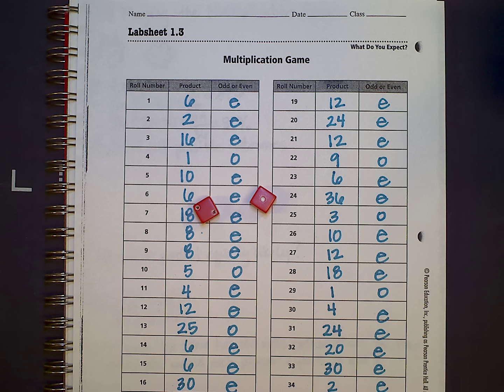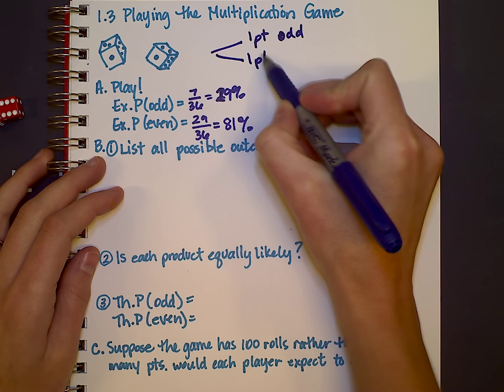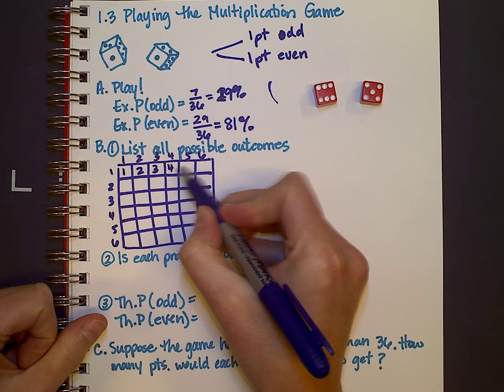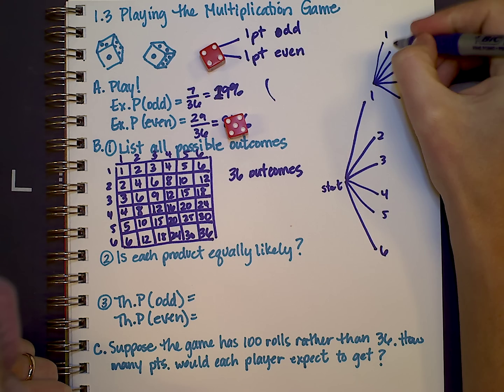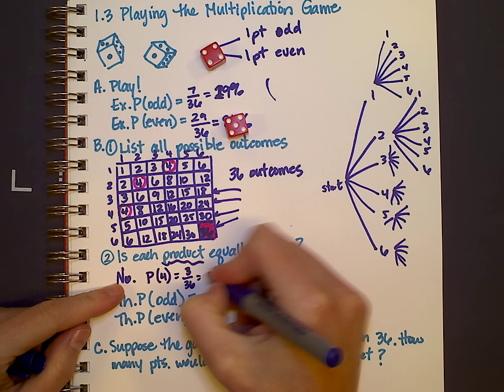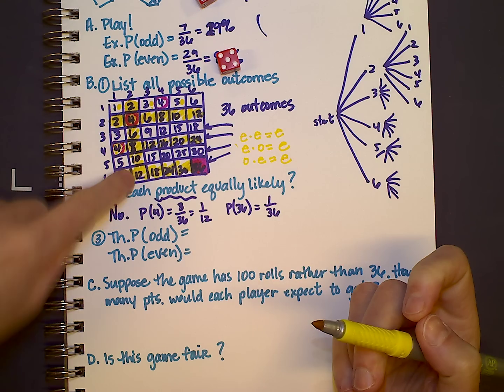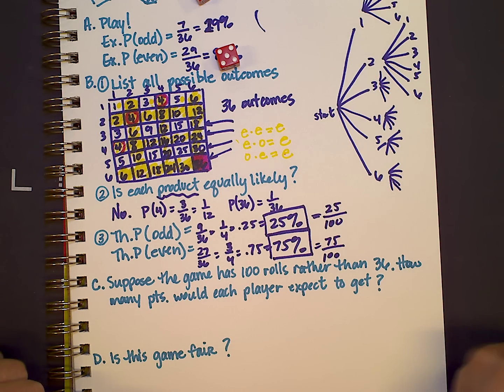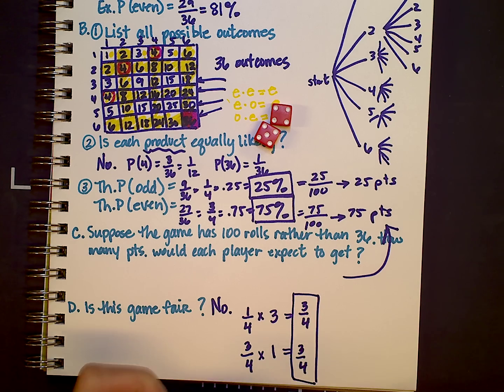WDYE 1.3 Review.mov